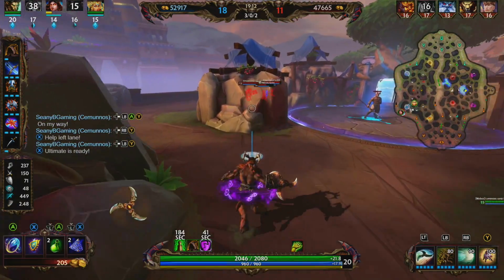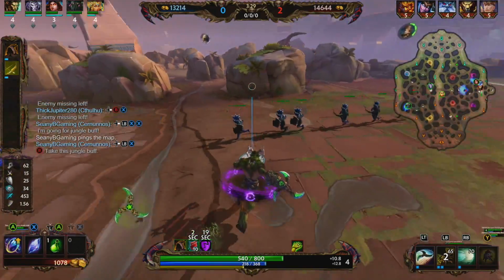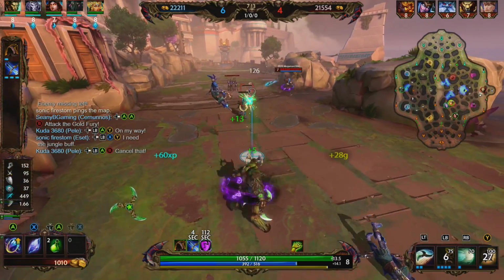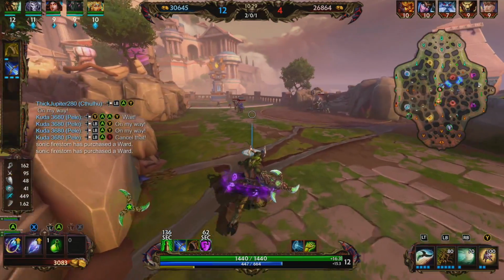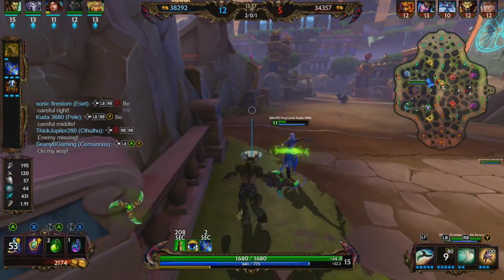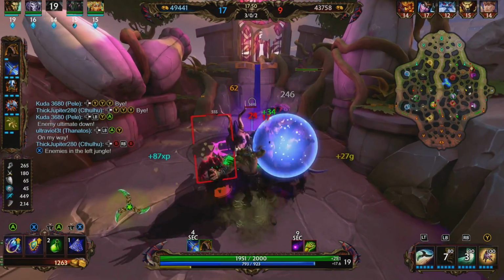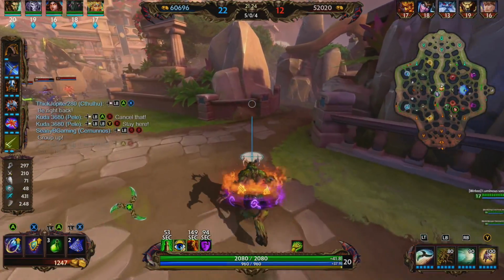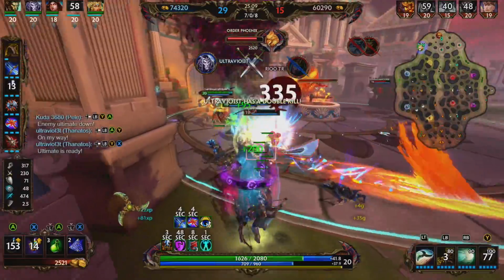SMITE HOW TO BUILD CERNUNNOS - Cernunnos Carry Build Season 8 Conquest + How To + Guide + Gameplay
Full build in the Description Below!  Cernunnos' 1 cycles between season providing different buffs or debuffs, Cernunnos' 2 is a line attack that root enemies, Cernunnos' 3 is a dash that deals damage, and Cernunnos' ultimate transforms enemies into boars, silencing them and slowing them.  I had a good game playing Cernunnos Carry in Smite Season 8 conquest. I hope you enjoy the video!  Let me know your thoughts on this game. I hope you enjoy the gameplay and be sure to stop by again for more videos! Let me know which god you want to see played next.

CERNUNNOS CARRY BUILD - FULL BUILD:
Starter Item - Leather Cowl
1st Item - Ichaival
2nd Item - Asi
3rd Item - The Executioner
4th Item - Wind Demon
5th Item - Rage
Starter Item - Hunter's Cowl